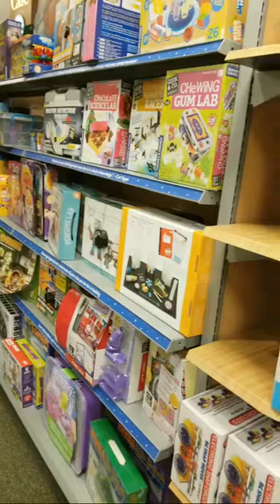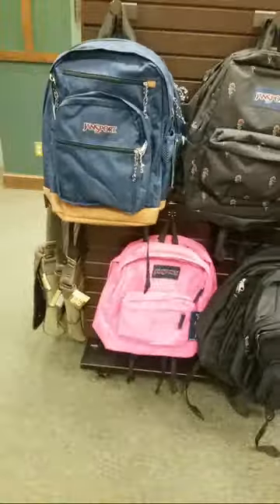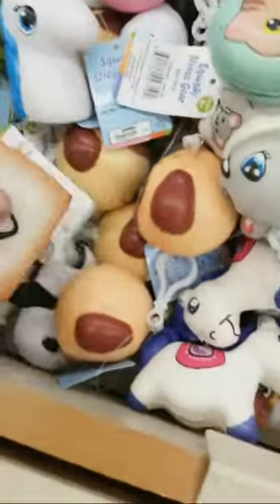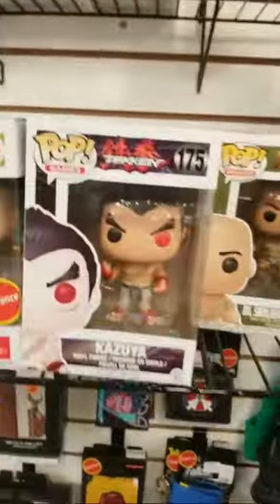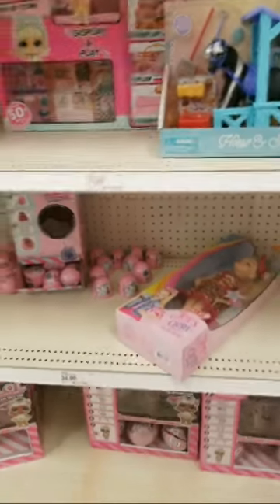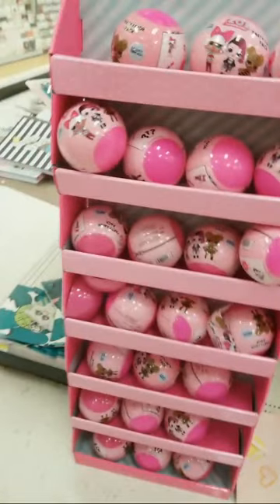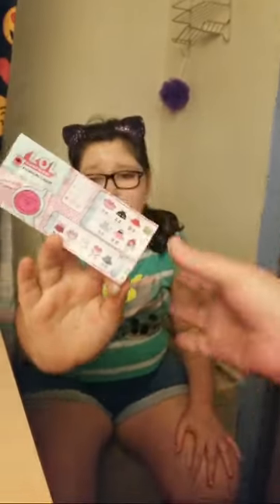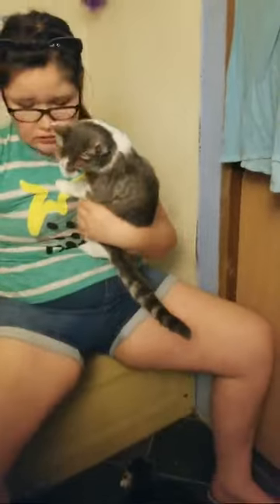Live Toy Hunt